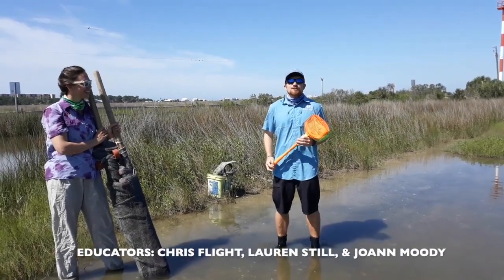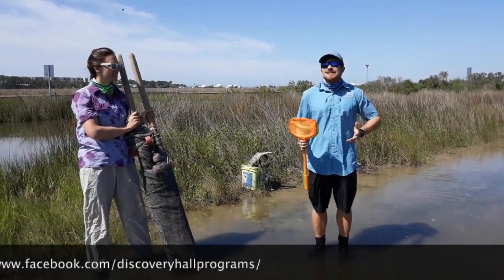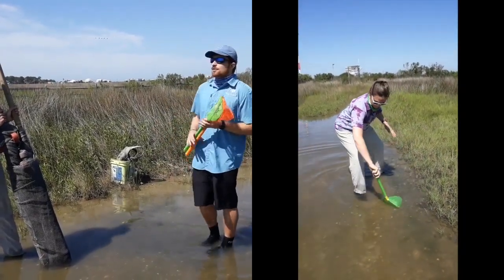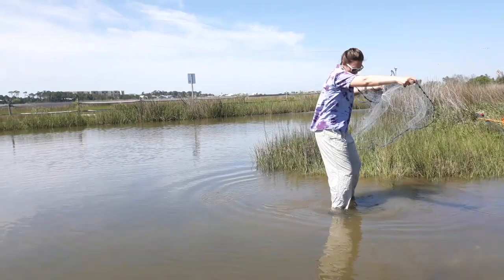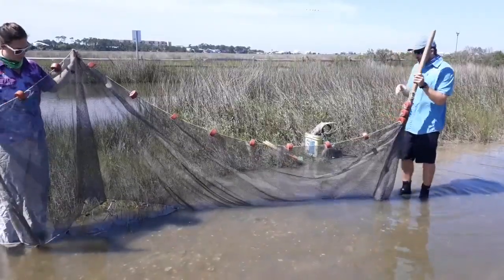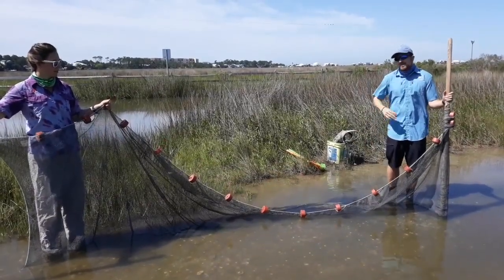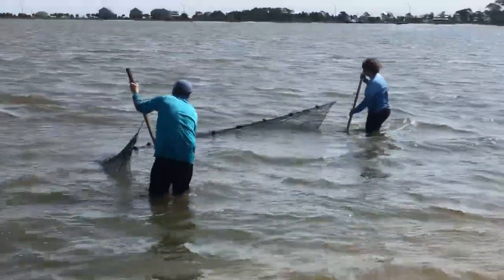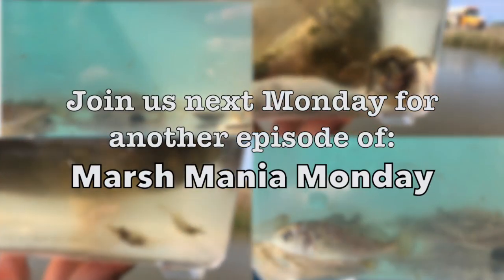Marsh Mania -Seine Nets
Discovery Hall Programs marine educators take you to the salt marsh to show you some of the tools used to catch some of the animals that live there. Learn what a seine net is and how to properly use one.